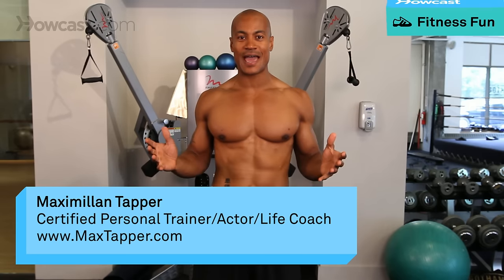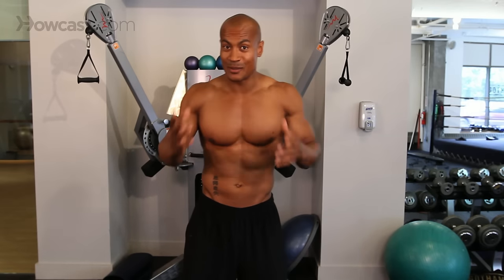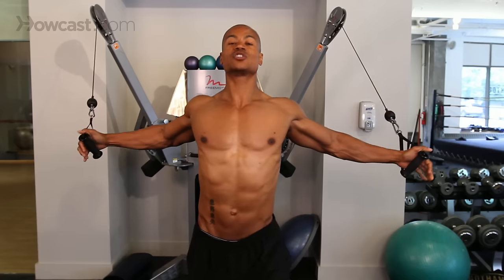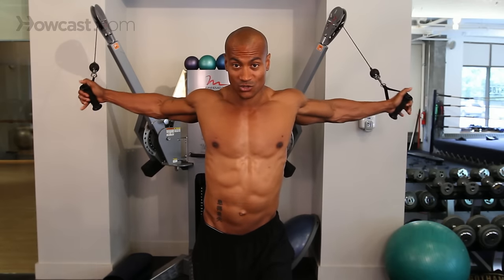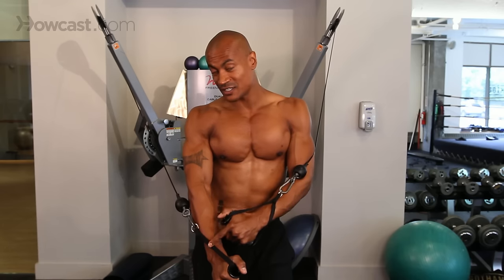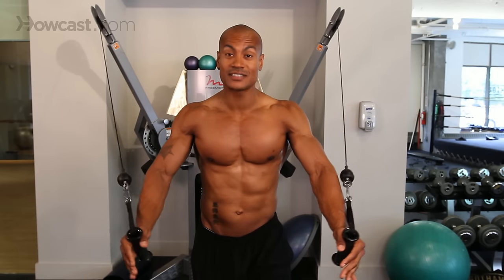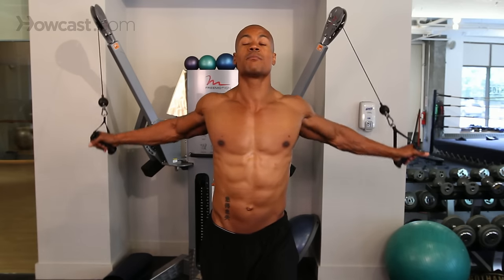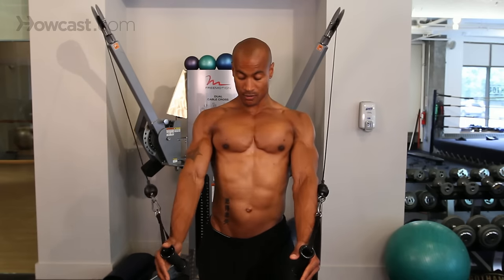How to Do a Decline Cable Fly | Chest Workout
Hi. This is Max Tapper, again, with Howcast. And what I'm gonna show you today is how to do a decline cable press, all right? Now again, as I told you before, with any cable machine, you want to directly oppose that resistance, so those lines will always be going along your forearm, got it? Those lines always go along your forearm. Let me show you. All right, so body straight up, almost leaning back in this position, we're pulling down, and we're gonna end up at waist level. Squeeze. Slow on the way up, nice and controlled, down and squeeze. So again, squeeze. Now, remember, that resistance falls right on our forearm. If it's not, we're doing different things in our shoulders that we probably don't want to do.

If you want an exercise that's gonna help you develop your lower pec, this is an excellent exercise. The one tip I have when we're doing a lower pec press, or a lower pec fly, is that you really want to make sure your body is very erect, almost leaning back. What that does is it gives us the perfect position of pull to get the lower pec. If our body's forward, were obviously not gonna get that lower pec as much. We're gonna go right into our middle pec. We need it to be here. So your arms need to be under your body, about waist height.